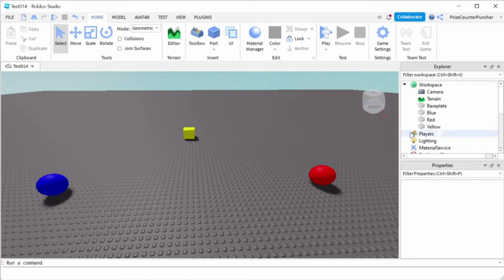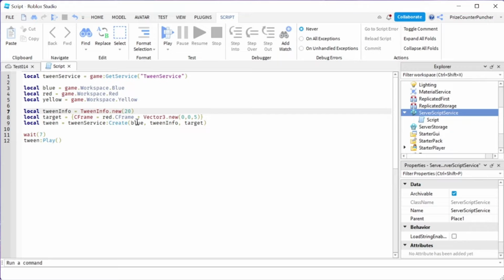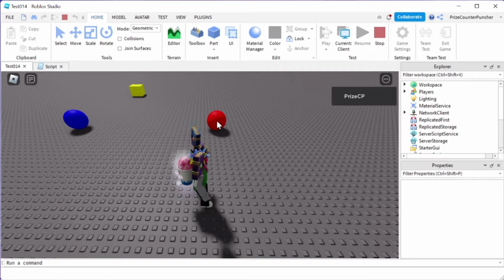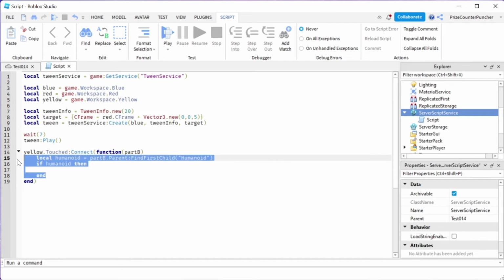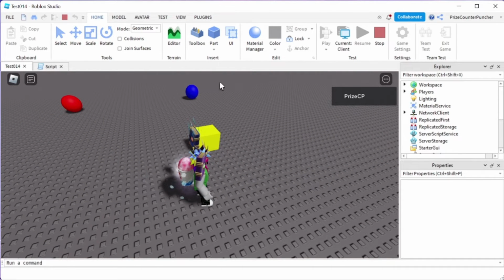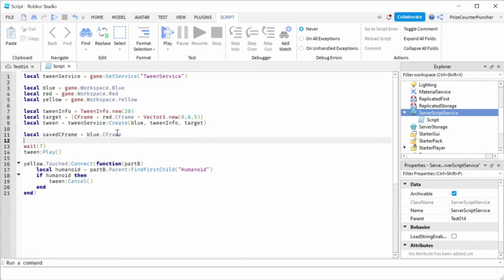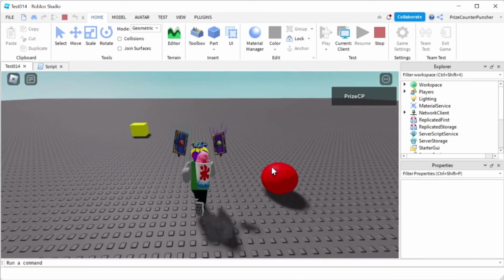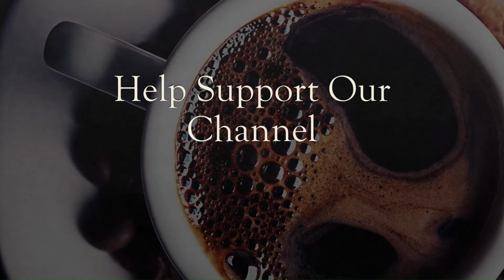How to Stop and Cancel a Tween (TweenService) | Roblox Studio Tutorial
In this Roblox Studio scripting scripts tutorial for beginners, you will learn two different ways that you can stop and cancel a tween of the TweenService in Roblox.  You will learn how to use a touch event to cancel a tween.  You will learn how to tell if it is a character (a humanoid) that is touching a part.

By PrizeCP Roblox Studio Tutorials for Beginners Series